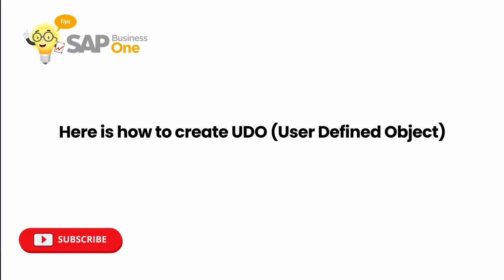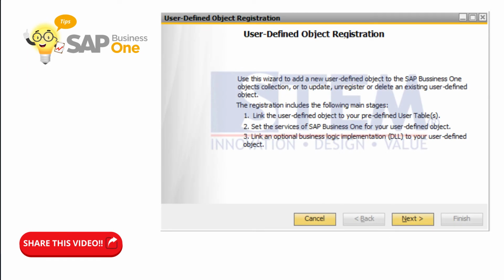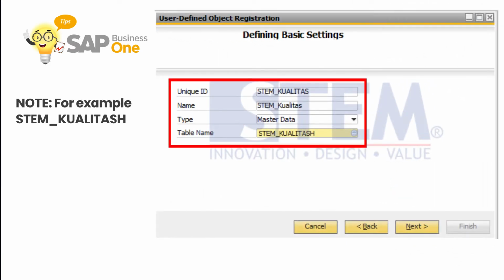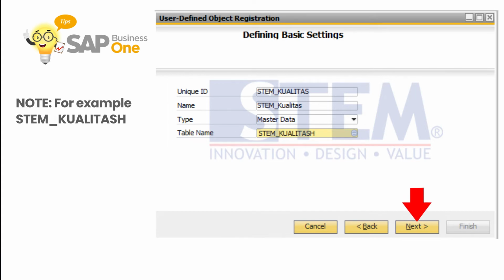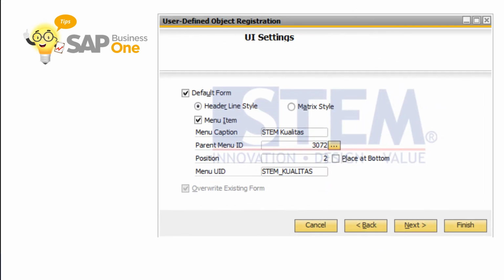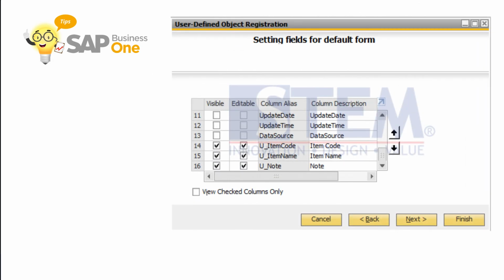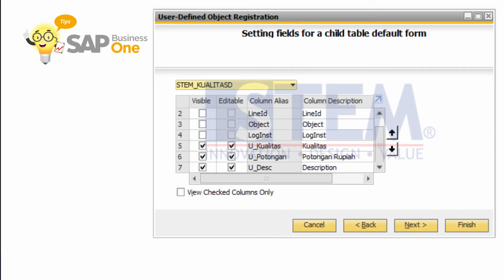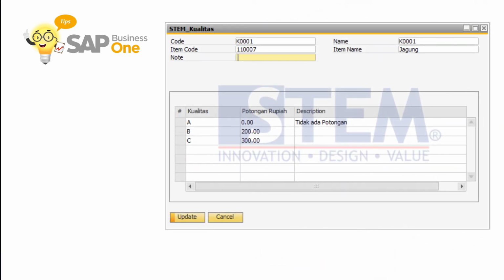How to Create User Defined Object (UDO) in SAP Business One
UDO (User Defined Object) function is to add new objects to SAP Business One so that you can customize it yourself to add new objects that are not yet in the SAP Business One standard. You can create 2 types of objects, namely Master Data and Document. Master Data for example such as Business Partners, Master Data Items, etc. While Documents such as A / R Invoice, Delivery, Goods Receipt PO, etc. UDO already has various SAP Business One standard functions to create a Default Form, so it does not require the addition of Add-Ons to add simple objects.

- FOR MORE ARTICLE

WHAT IS SAP BUSINESS SAP ONE ?

SAP Business One is business management software (ERP) designed for small and medium-sized enterprises (SAP SE).

As an ERP solution, it aims to automate key business functions in Financials, Sales & Opportunity, Purchasing & Supply Chain, Production Planning & Inventory Control, Project Management, and Analytics & Business Intelligence. Let’s join thousands of companies in Indonesia who have successfully used SAP Business One .

Gain greater control over your business or subsidiary with SAP Business One. Streamline your processes by using ERP software that grows with you.

Written by Sterling Team

SAP Business One GOLD Partner Indonesia For Retail Industry, Distribution and Manufacture

PT. Sterling Tulus Cemerlang is a
SAP Business One GOLD Partner Indonesia for Retail, Distribution and Manufacturing Industry

Find tips that are very useful for you as a SAP Business One user

Also learn how SAP Business One can help your small business with affordable cloud solutions

Please also find our solution, Free cashier system IREAP POS LITE for you micro & small entrepreneurs